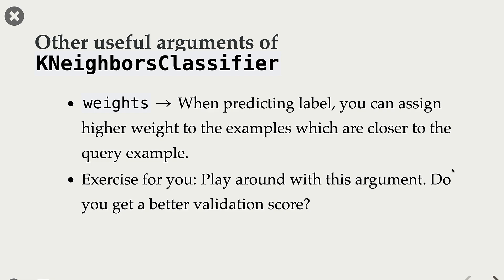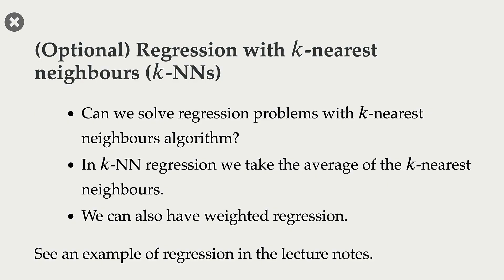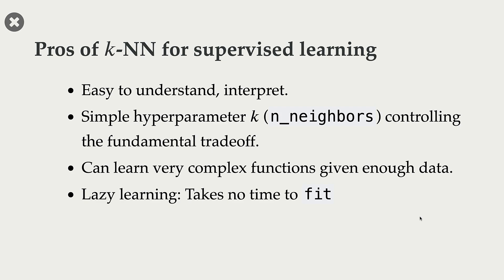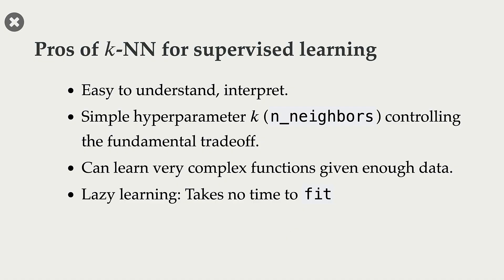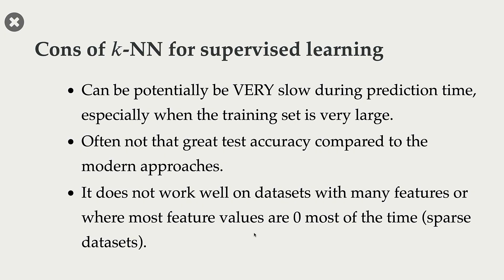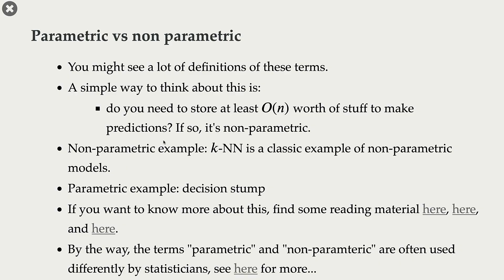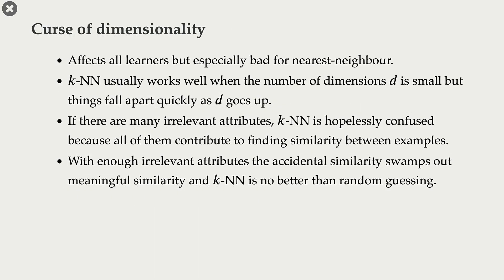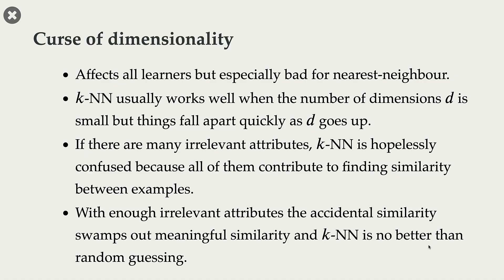4.3 kNNs continued [Applied Machine Learning || Varada Kolhatkar || UBC]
Relevant arguments for kNNs, pros and cons of kNNs, parametric and non-parametric